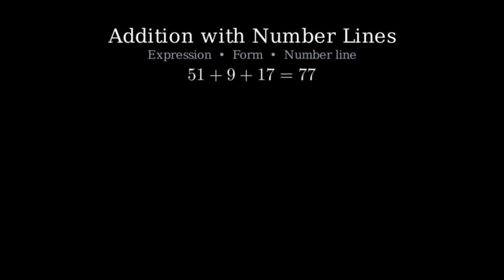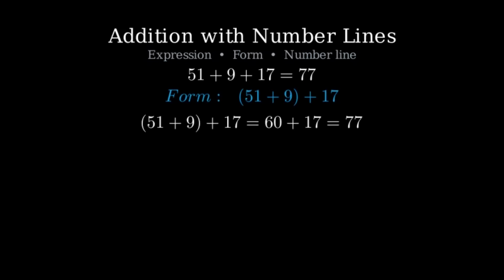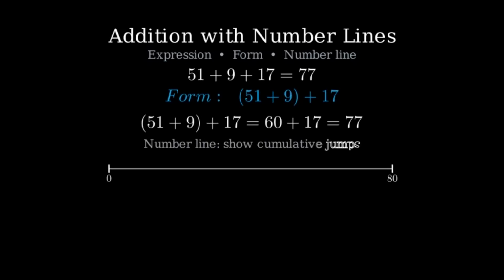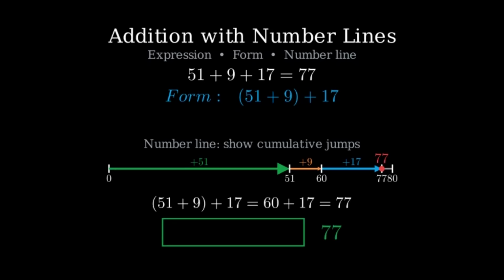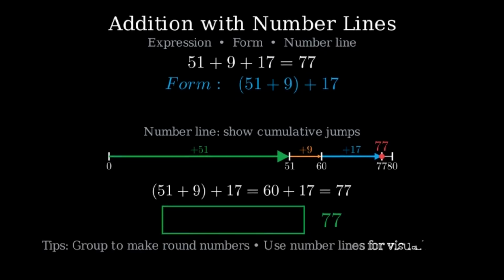Session 5: Teaching two-digit addition, part three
Video description (one line for the top of the post):
Some squares + some squares + some squares = sum of squares — learn addition simply and visually!

 Addition Concept

Addition is the process of combining two or more numbers to get a total amount. The numbers being added are called **addends**, and the result is called the **sum**.

Step-by-Step Examples

Let's look at one example, $15 + 18 + 12 = 45$

1.  **Identify the Addends:** The numbers we are adding are $15$ and $18$.
2.  **Add the Ones Place:** Add the digits in the ones place: $5 + 8 + 9 = 22$. We write down the $3$ and carry over the $1$ to the tens place.
3.  **Add the Tens Place:** Add the digits in the tens place, including the carried-over $1$: $1$ (carried) $+ 1 + 1 = 3$.
4.  **The Sum:** The final result is $33$.